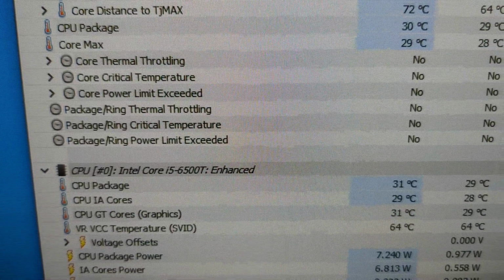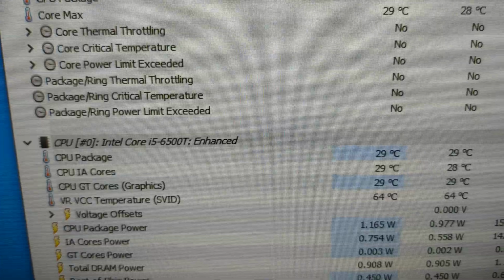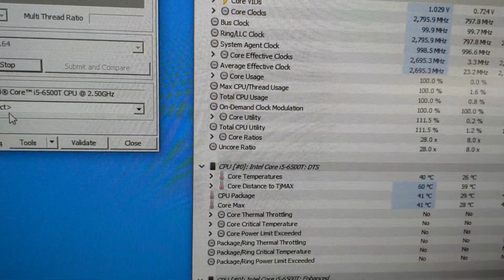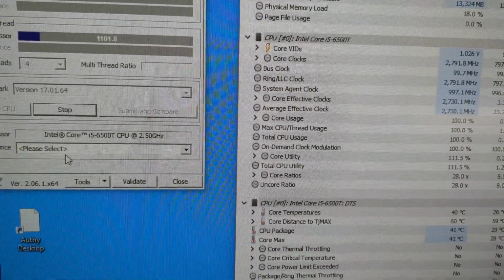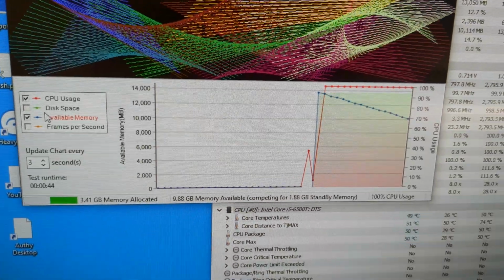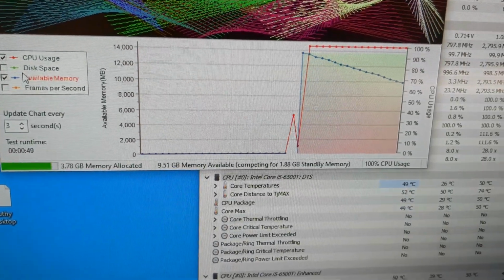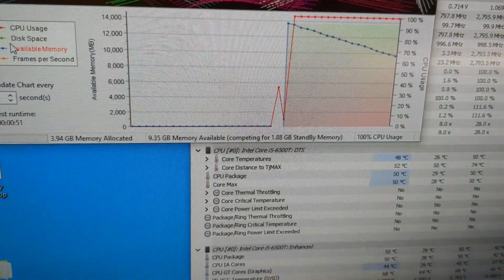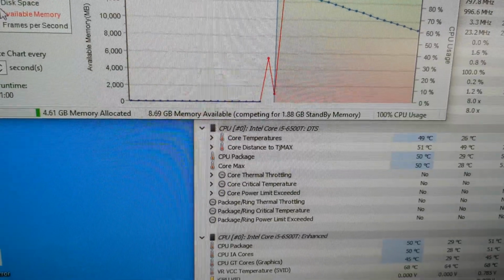Using an i5-6500T on a 65W EliteDesk 800 G2 Mini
How will a 65W system react when given a lower wattage "T" type processor?